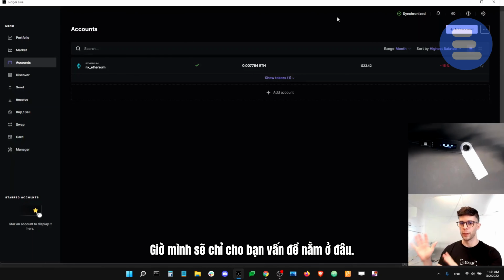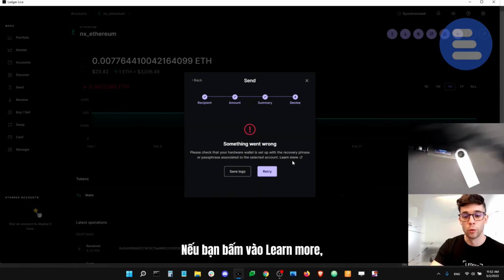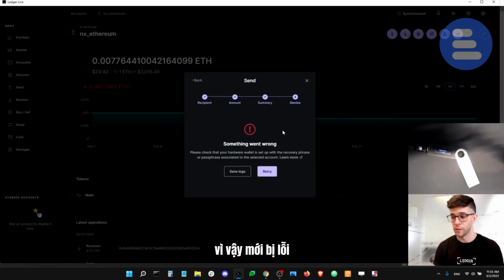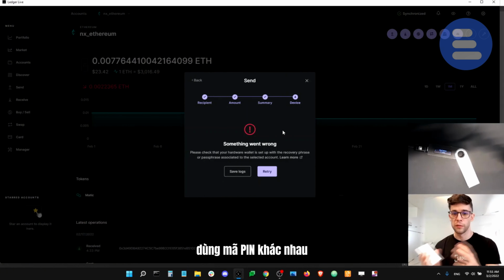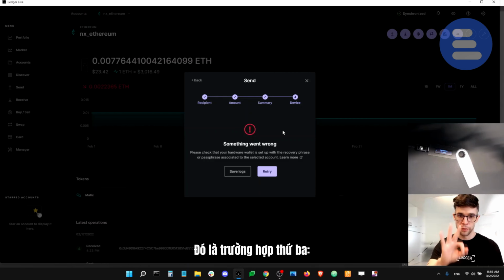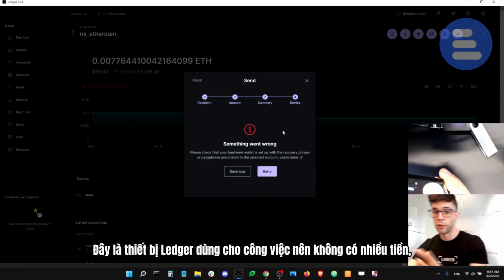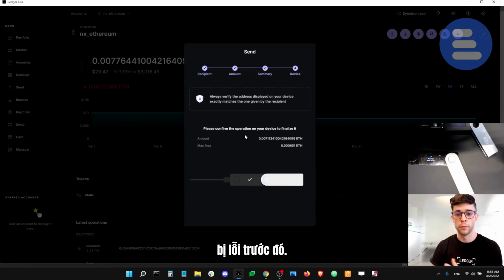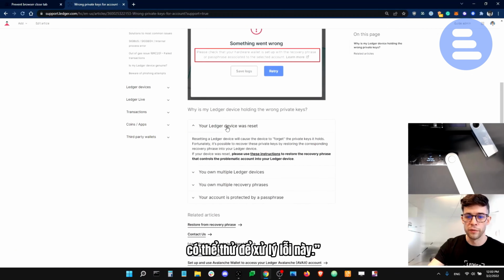Cách khắc phục lỗi không gửi được tiền từ tài khoản Ledger Wallet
🔷 Khi gửi tiền điện tử từ tài khoản Ledger của bạn trong Ledger Wallet (trước đây là Ledger Live), bạn được yêu cầu ký giao dịch bằng private key.
Nếu thiết bị Ledger của bạn không chứa private key tương ứng với tài khoản tiền điện tử mà bạn muốn giao dịch sẽ thất bại và Ledger Wallet sẽ hiển thị lỗi.
👉 Video này sẽ chỉ ra các trường hợp có thể gặp phải và cách khắc phục.

Nếu bạn thấy hữu ích thì hãy ủng hộ Team DigiBit:
👍 Thích video
💬 Bình luận nếu bạn có câu hỏi – chúng tôi sẽ trả lời!
🎯 Xem thêm video hướng dẫn chi tiết về ví lạnh, bảo mật tài sản số, và đầu tư Crypto an toàn tại kênh nhé!
DigiBit - Đại lý ủy quyền của Ledger tại Việt Nam
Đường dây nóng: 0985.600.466